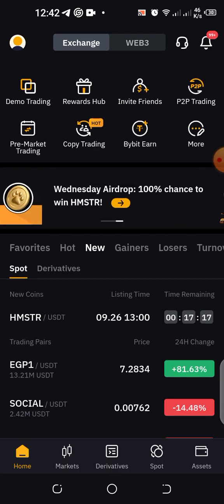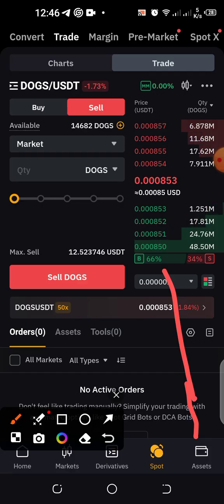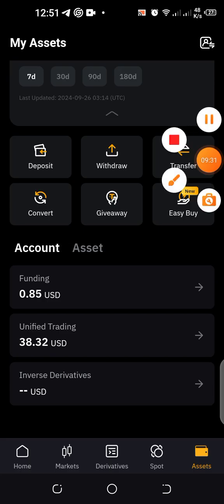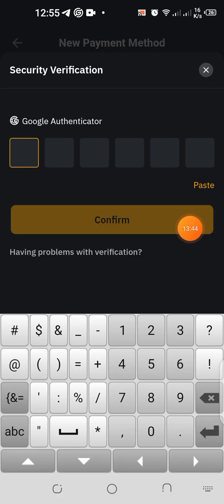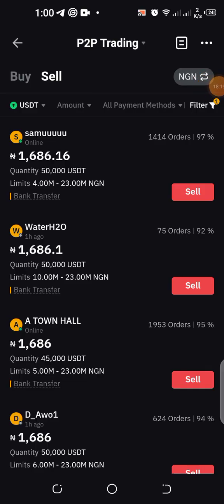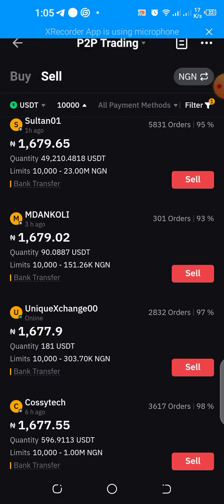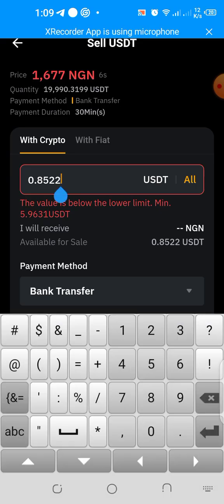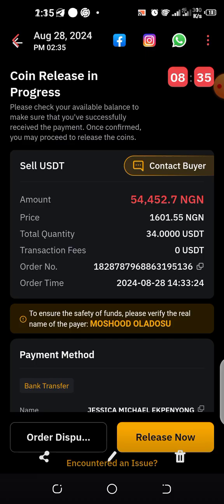How to sell Any Crypto to your Local Currency in Bybit Exchange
In this video, you will learn how to Convert Any Cryptocurrency to your local currency in Bybit.

Swapping any crypto asset to USDT

Selling in the P2P market to your local currency.